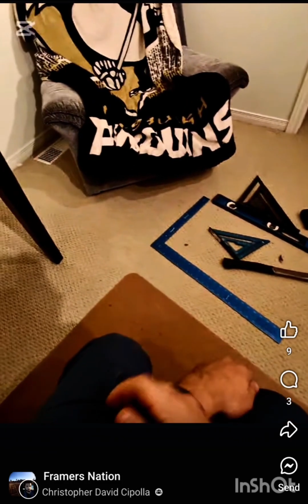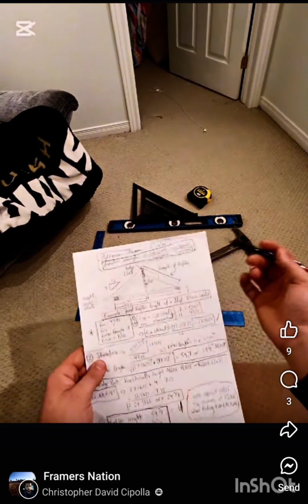Common Rafter Calculation. 1.2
In this video I use the trigonometric functions to determine a "Pitch/Run Formula" in order to solve by method of SIMILAR TRIANGLES.

Rise(Theoretical).    Rise (Actual)
Run (Theoretical).    Run (Actual)